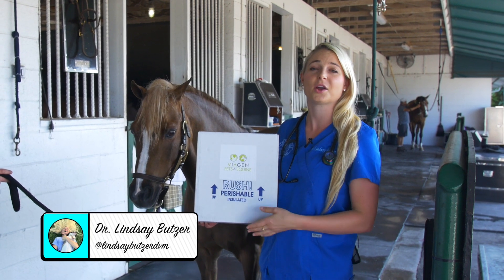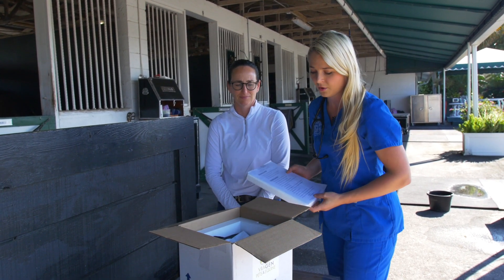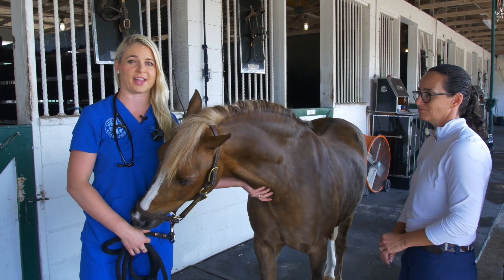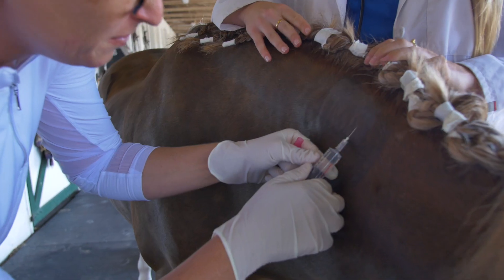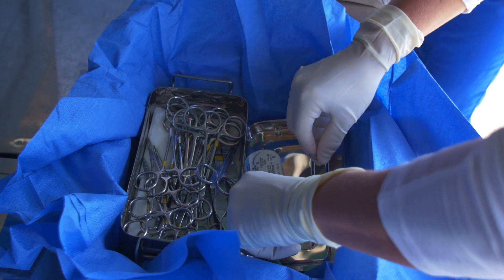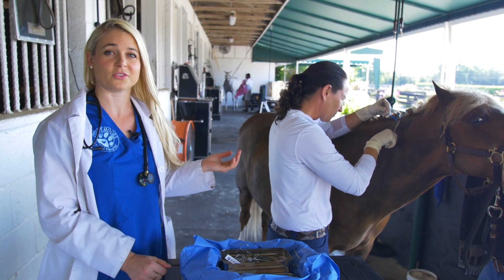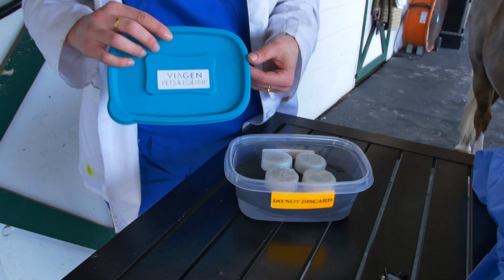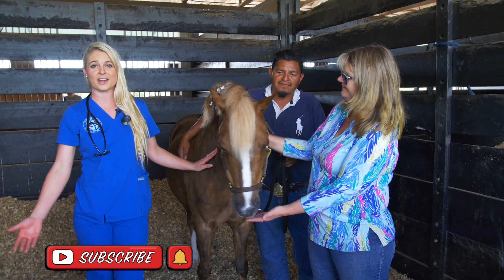Pony Cloning with Viagen | Famous Rico Suave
We are CLONING A PONY named RICO SUAVE! This is a very exciting video where I will be showing you the equine cloning process. Cloning has been going on for about a hundred years and it is very exciting to see how it has progressed. I hope you enjoy this video.